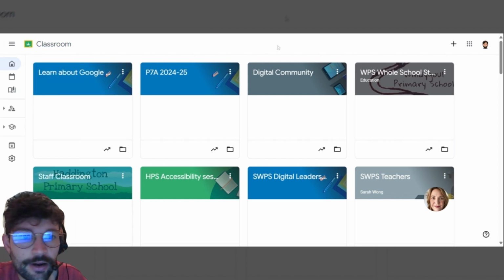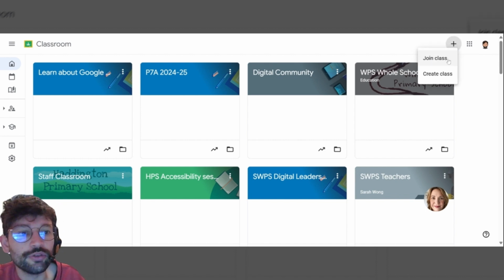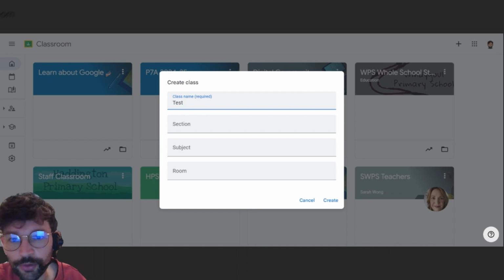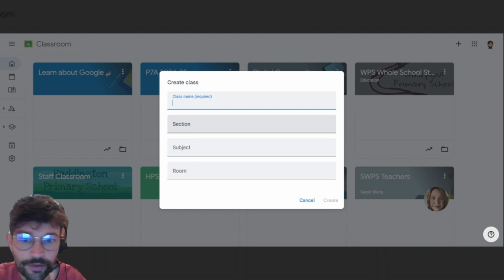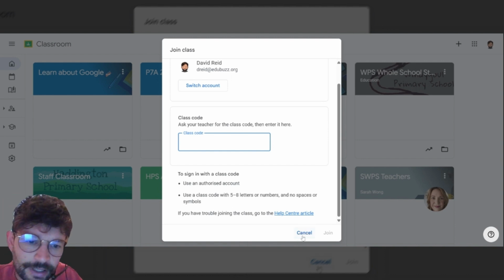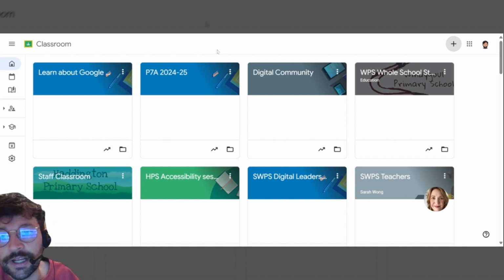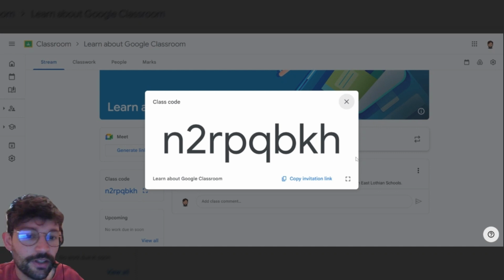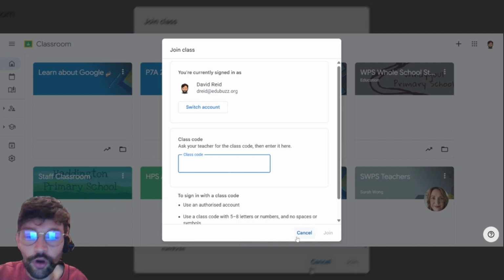Google Classroom - Join and Create a Class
Set up your own classrooms and join others using the class code.